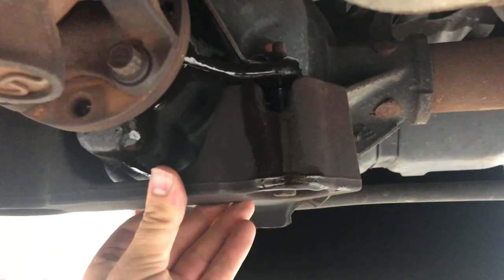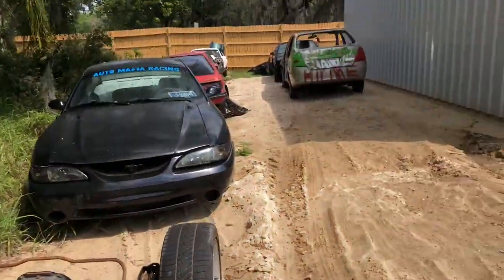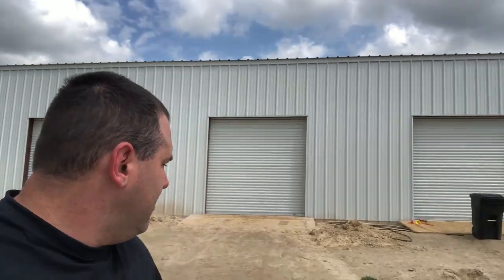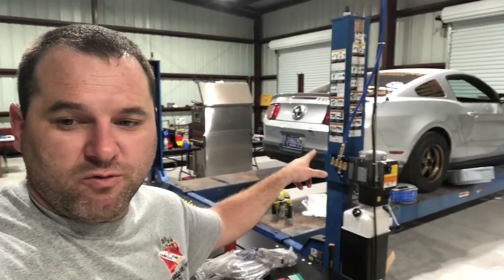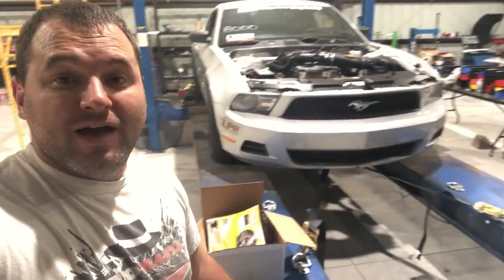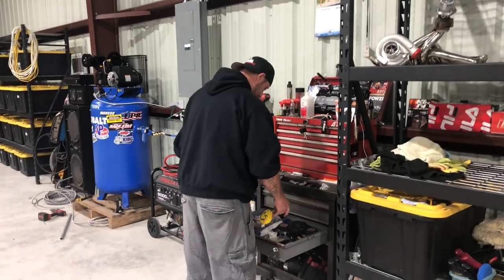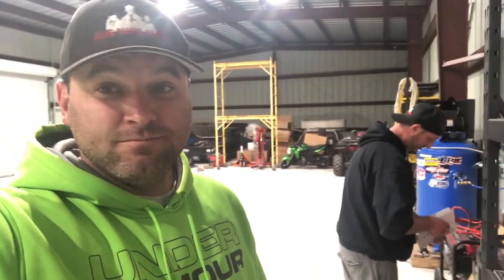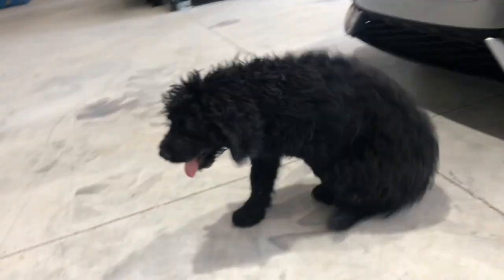Big Shop Update! Concrete - Dyno - Dog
Auto Mafia LLC, and Auto Mafia Racing are in no way telling you to attempt these mods, or to drive, or do what we do.  Please consult a professional mechanic prior to doing any work on your vehicle.  We will not be held liable for any actions taken due to the viewing of these videos.